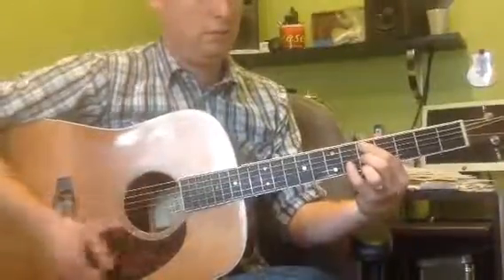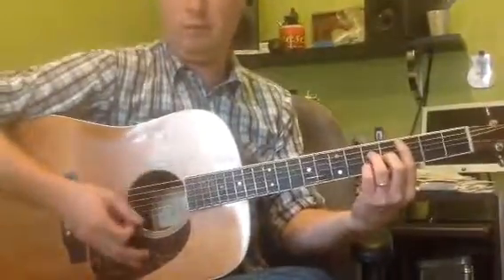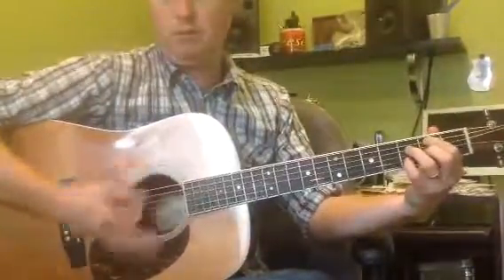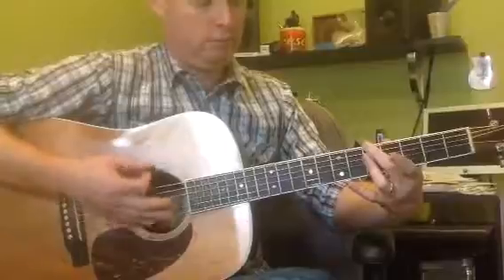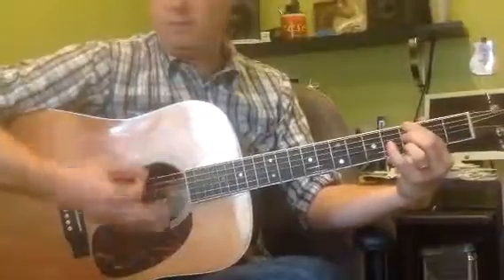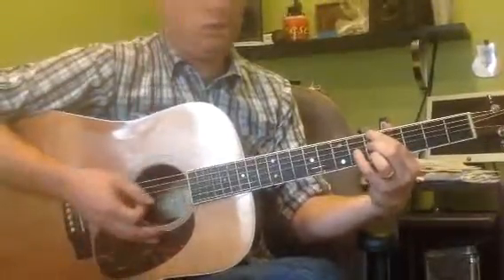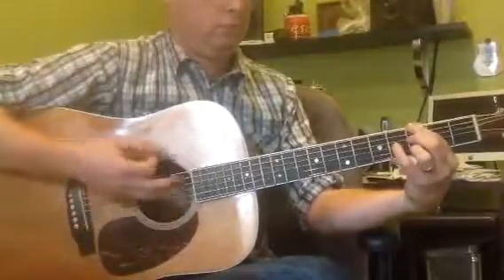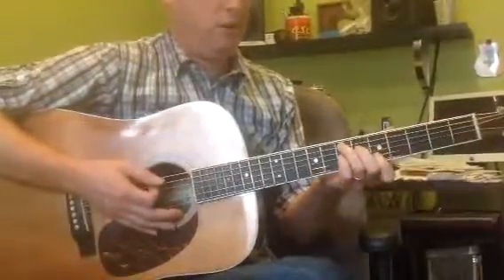Fly Me to the Moon for Practice